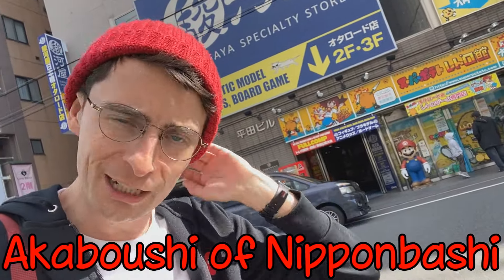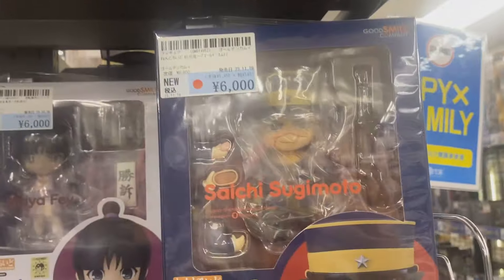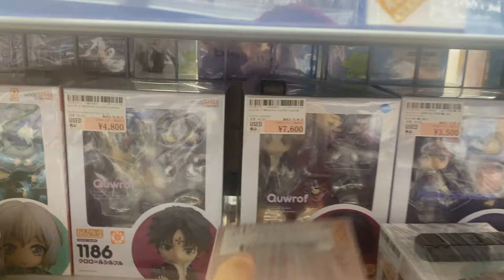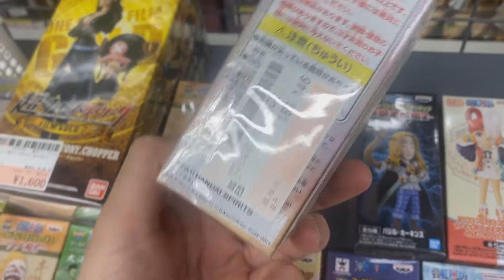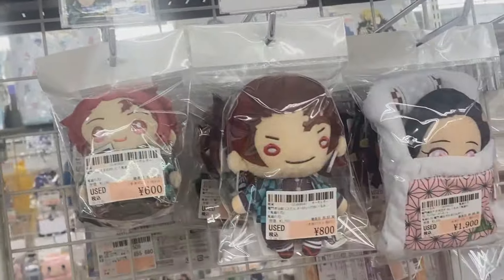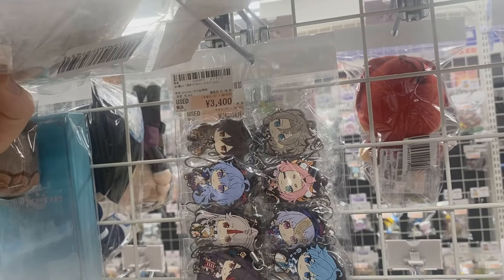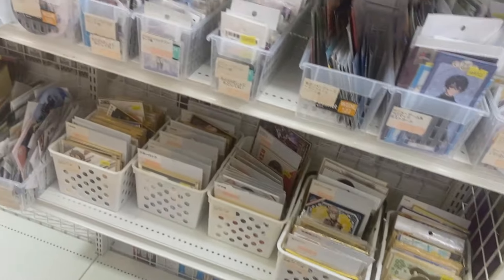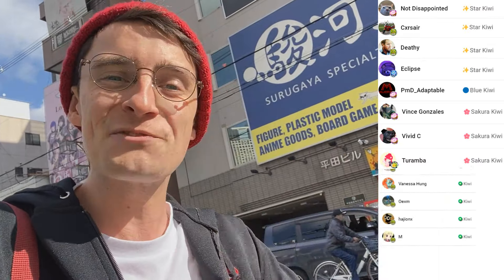Osaka Anime Shopping Tour Guide! 📍 Surugaya Ota Road (Den-Den Town / Nipponbashi)